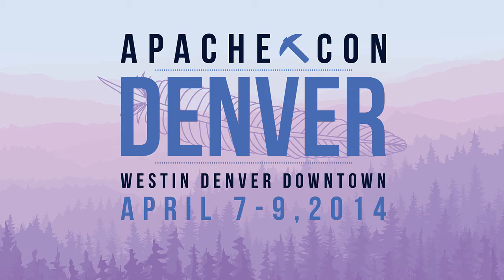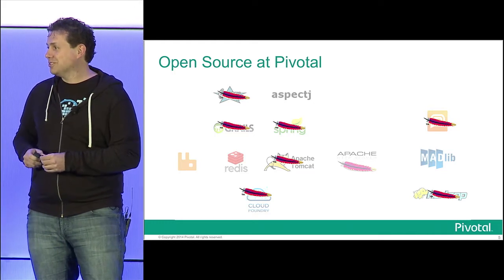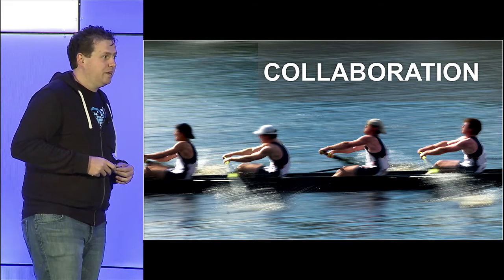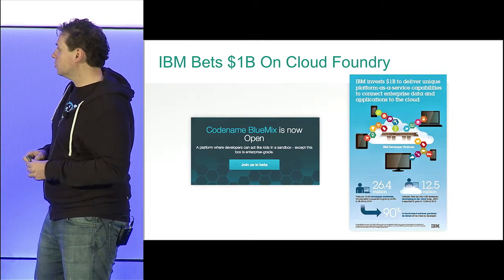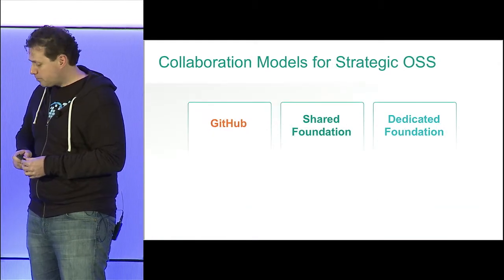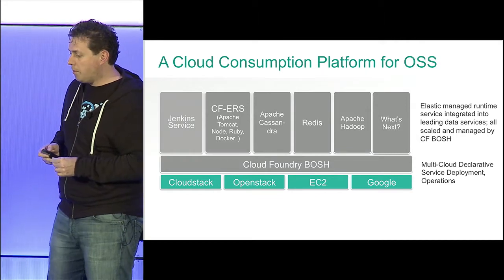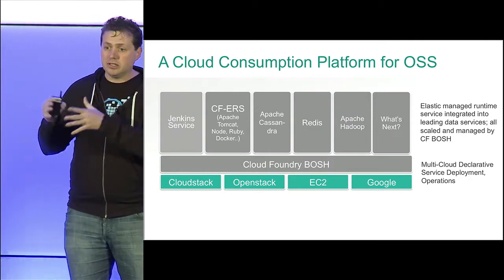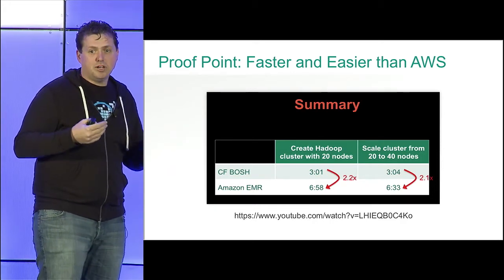The Apache Way in the Cloud: Open PaaS Platforms Powered by Apache Software- James Watters